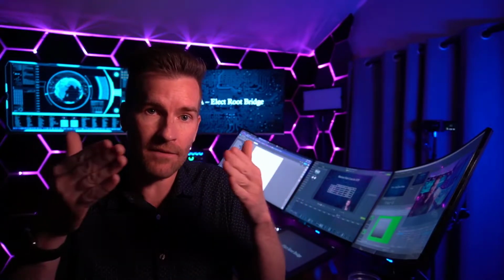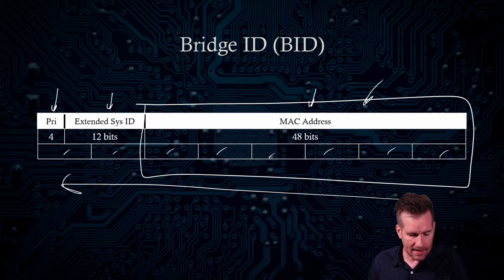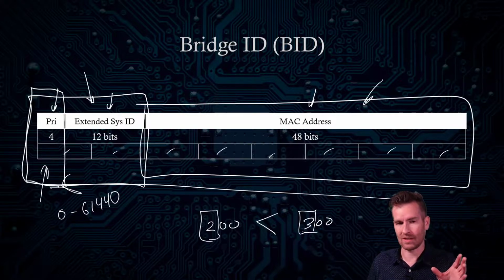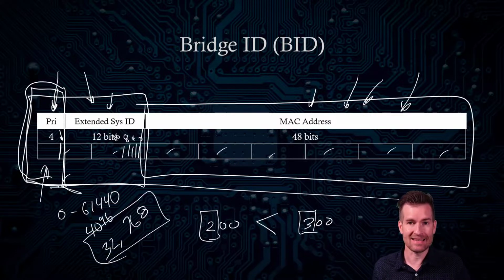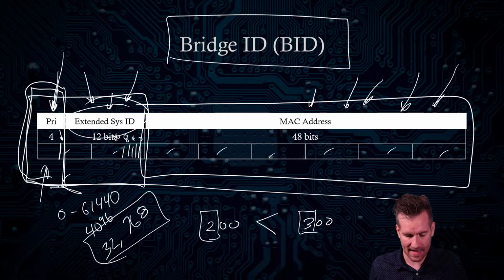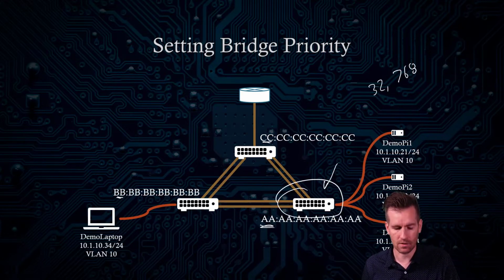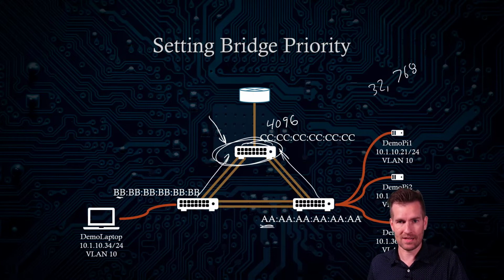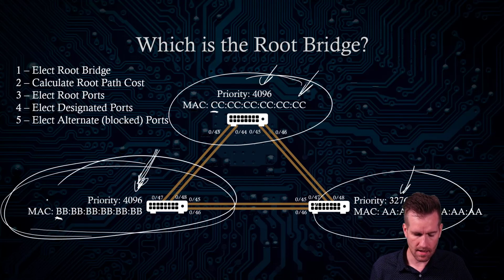CCNA LANs 7-3: STA - Elect Root Bridge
📊 Components of Bridge ID: Delve into the components of the bridge ID, including priority, extended system ID, and MAC address. Understand how these elements contribute to the selection of the root bridge.

🔢 Priority and MAC Address: Explore how priority values are set to determine the root bridge. Witness how the MAC address acts as a tiebreaker when multiple switches have the same priority, ensuring the selection of a unique root bridge.

🛠️ Configuring Root Bridge: Gain insights into configuring the root bridge by adjusting priority values on switches. Learn how to ensure that a specific switch becomes the root bridge to optimize traffic flow within the network.

🔍 Application and Analysis: Apply your knowledge to analyze a network setup and determine the root bridge based on priority values and MAC addresses. Practice identifying the root bridge to solidify your understanding of the concept.

🧠 Knowledge Check: Test your understanding by pausing the video and determining the root bridge in a given network scenario. Verify your answer and reinforce your comprehension of root bridge election principles.

By grasping the intricacies of root bridge election, you'll enhance your ability to design and manage efficient and resilient network infrastructures.